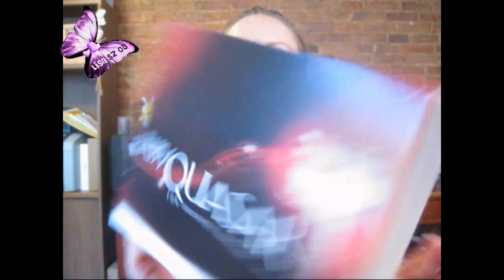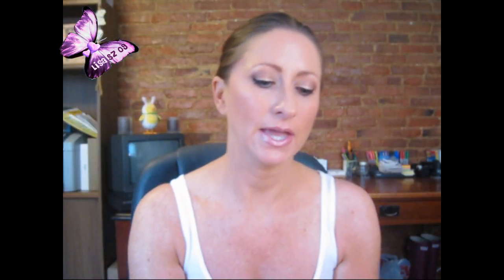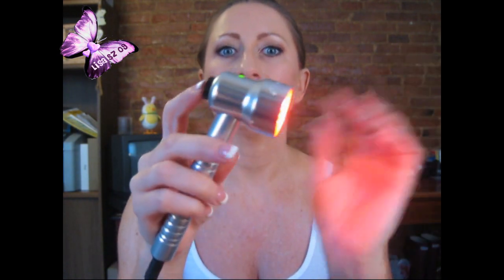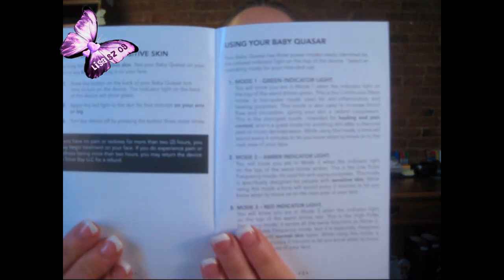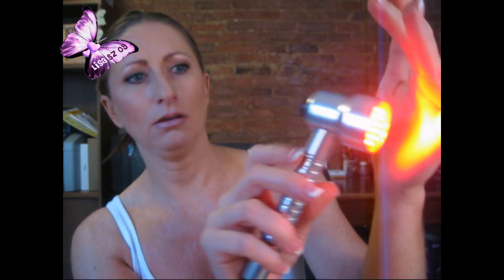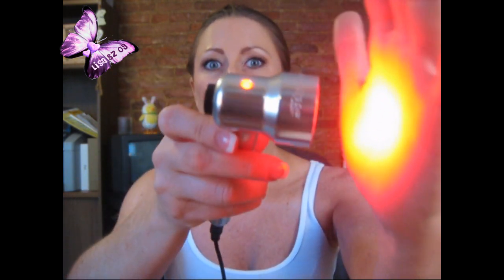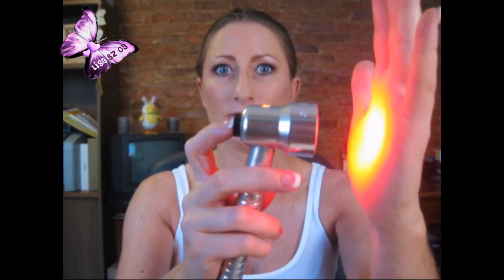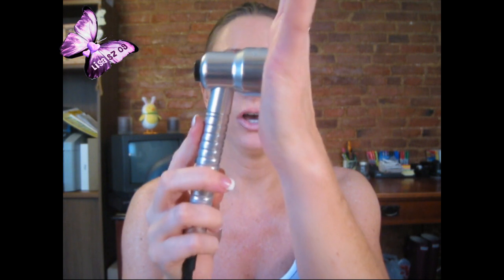Review baby Quasar Red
I am wearing:
Face- MAC Oil Control Lotion, Guerlain Extreme, MAC Fix Powder, TF Chocolate bronzer, Giorgi Armani Corrector, NARS Orgasm
Eyes- MAC painterly, MAC sweet Lust, Brown Script, Cranberry, Vanilla, Kid to blend, Milani Black, Loreal Liner Intense, Lancome Hypnose drama, Lancome brow
Lips- MAC whirl, Viva Glam V, Big Baby Plushglass

Expiration Date: September 31st, 2011

*I was sent the items in this video